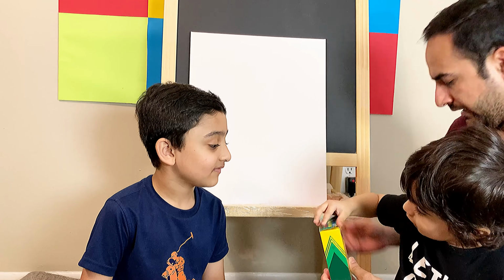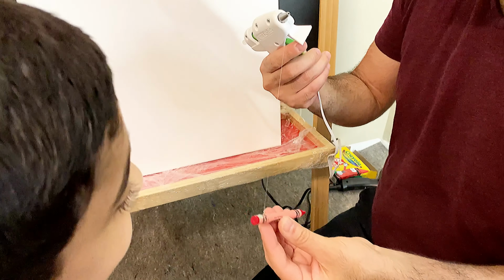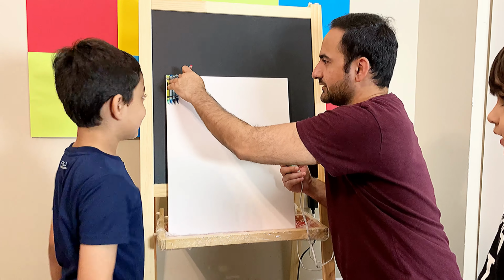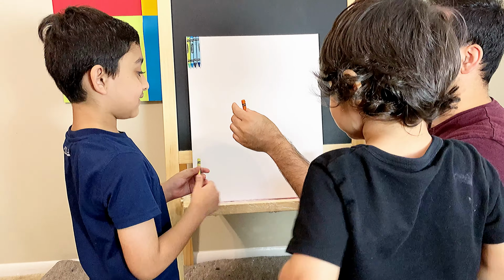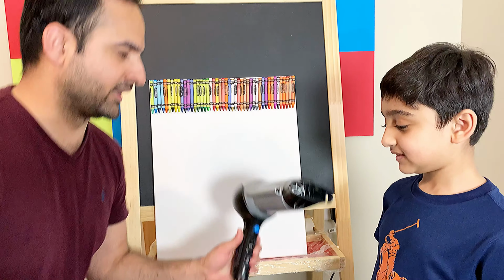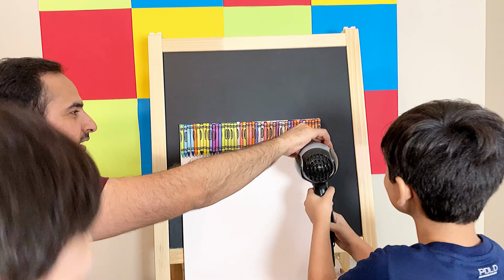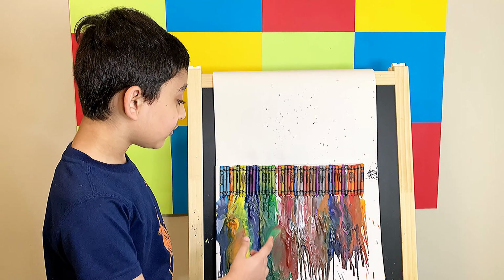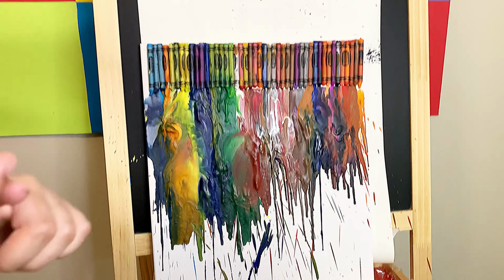DIY Melted Crayons Art for kids with Salaar & Noah!!!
DIY Crayon melting Art for Kids with Salaar & Noah!!! Fun kids activities to do at home with family and Friends..

Credit
Musician: @iksonmusic